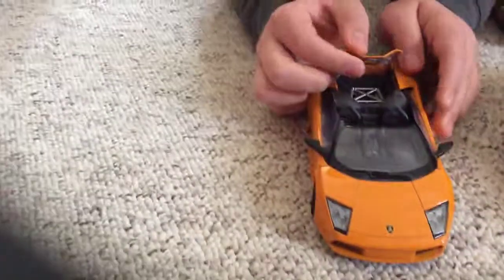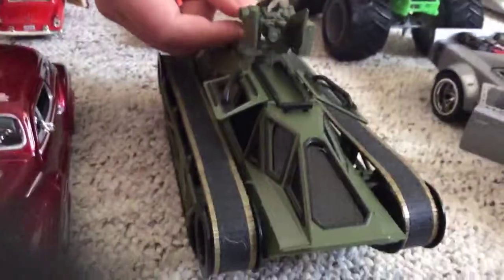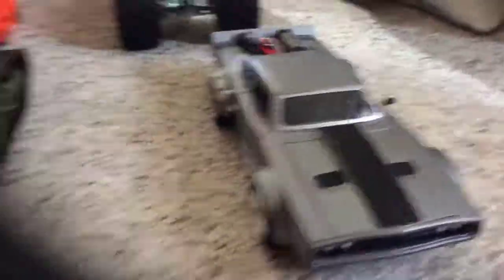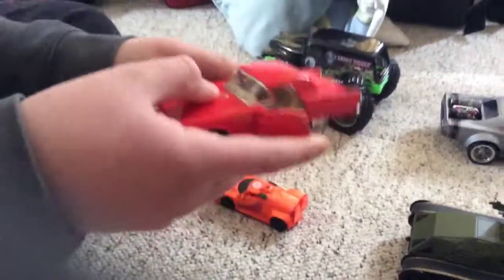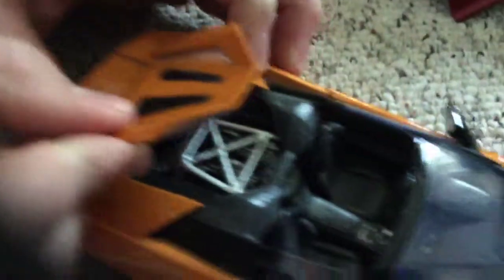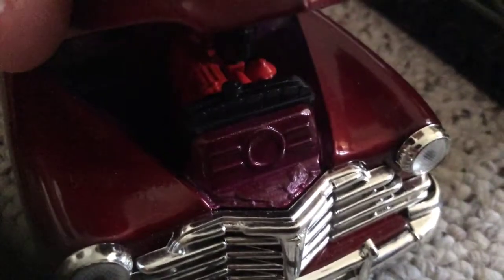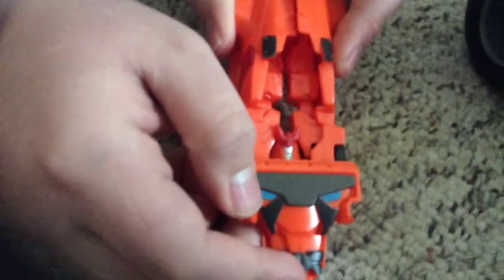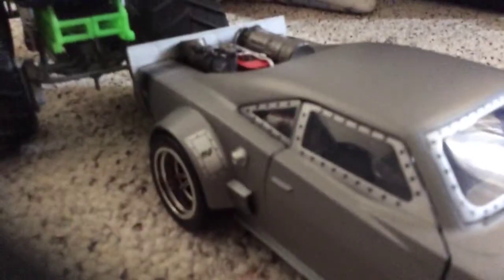Toy car show!!!!!!!!!!!